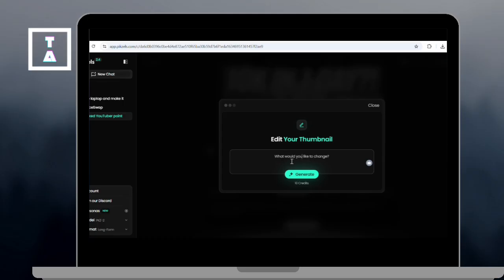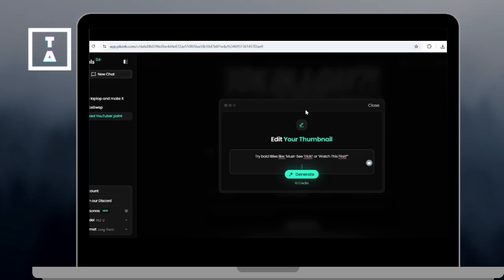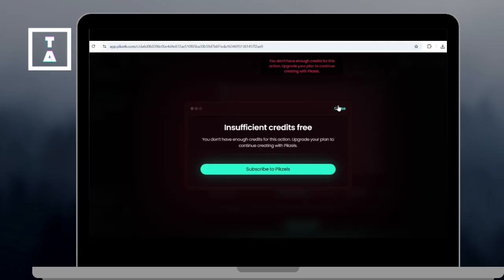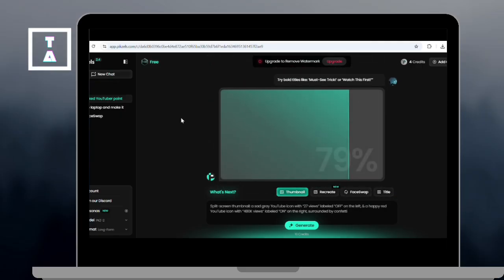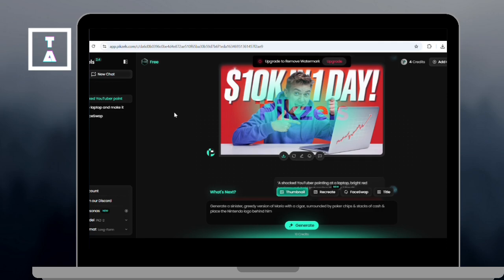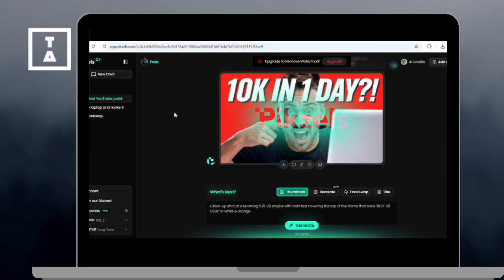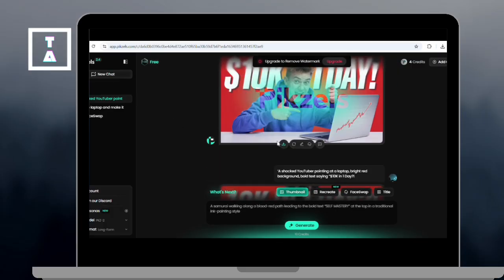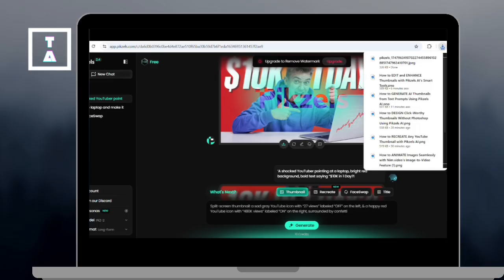How to EDIT and ENHANCE Thumbnails with Pikzels AI's Smart Tools in SECONDS!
In this tutorial, discover the secrets to creating eye-catching thumbnails using Pikzels AI's innovative smart tools! Thumbnails are essential for attracting viewers to your videos, and with the right techniques, you can significantly boost your click-through rate. We’ll walk you through the step-by-step process of editing and enhancing your thumbnails, ensuring they stand out in a crowded feed. Whether you're a beginner or a seasoned creator, our tips will help you leverage AI technology for stunning results.

📌 What You’ll Learn:
✔️ How to use Pikzels AI for thumbnail creation.
✔️ Tips for selecting images and colors that pop.
✔️ Techniques for adding text and graphics effectively.
✔️ Common mistakes to avoid when designing thumbnails.
✔️ Best practices for optimizing thumbnails for SEO.

Join us as we explore the power of Pikzels AI and transform your video thumbnails into compelling visuals that drive more views.